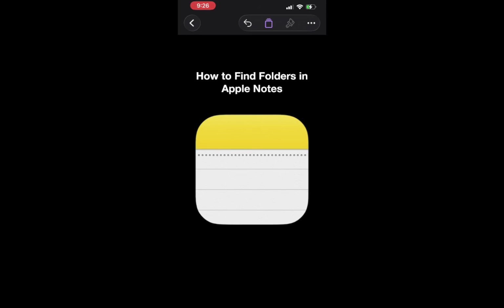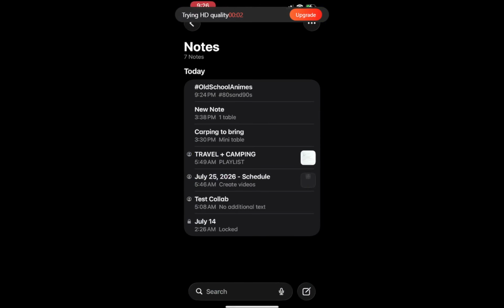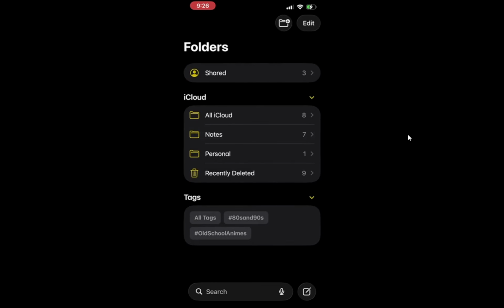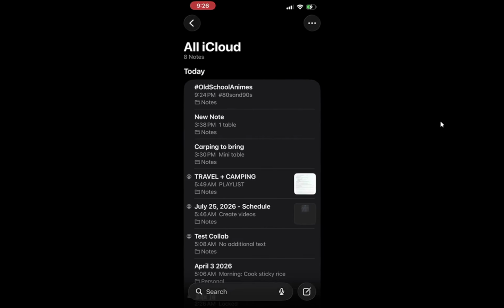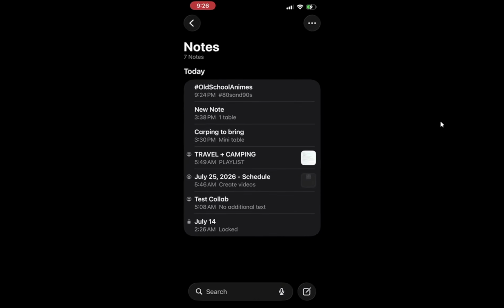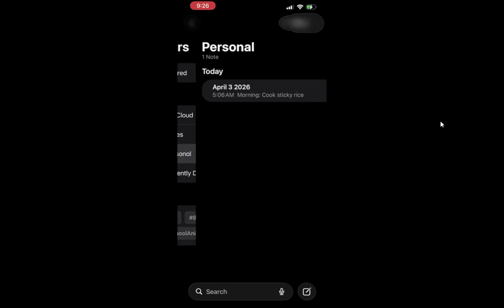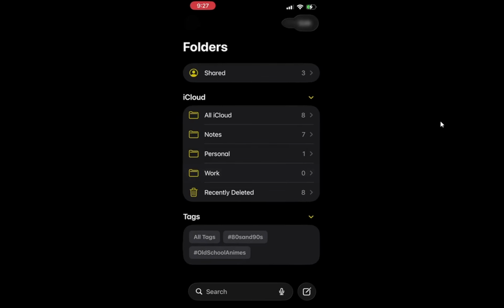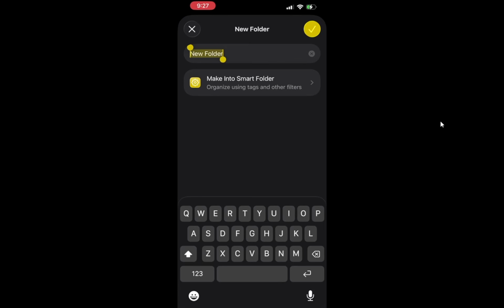How to Find Folders in Apple Notes [2026 Full Guide]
How to Find Folders in Apple Notes

Struggling to find your way around Apple Notes? You’re not alone! In this informative tutorial, we’ll uncover the secrets to effortlessly locating folders in the Apple Notes app on your iPhone or iPad. We’ll start by guiding you through opening the app and navigating back to the Folders screen, making it clear how to access your organized notes effectively. With easy-to-follow steps, you’ll learn how to browse through different folders, whether they’re saved in iCloud or on your device. This video emphasizes the importance of organization, showing you how to group related notes for better productivity. Tune in to enhance your note-taking experience and make the most out of Apple Notes. By the end of this video, you’ll be a pro at finding your folders and managing your notes effortlessly!

Apple Notes, find folders, iPhone tips, iPad tips, Notes app tutorial, productivity tips, note organization, iCloud notes, folder navigation, note-taking app, tech tutorial, manage notes, virtual organization, app features, easy navigation